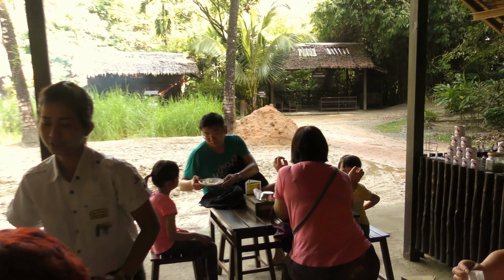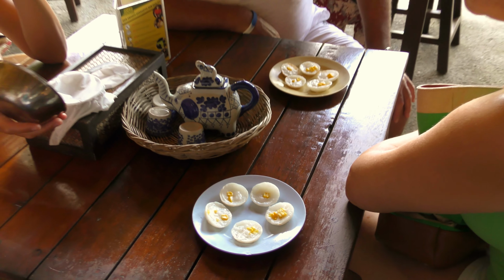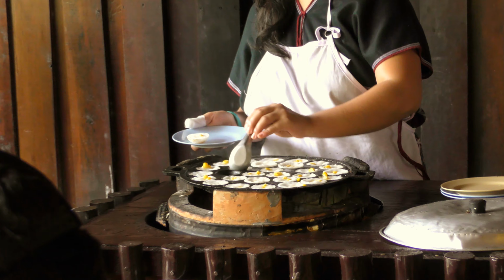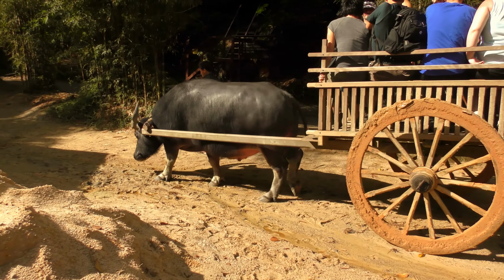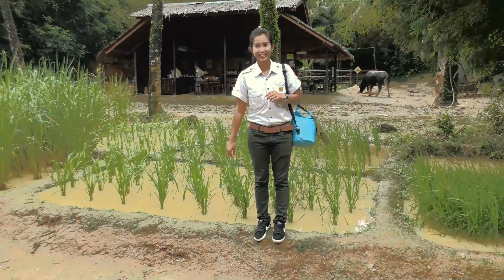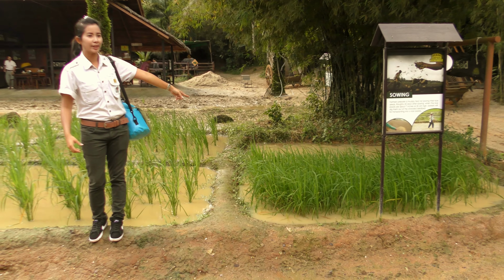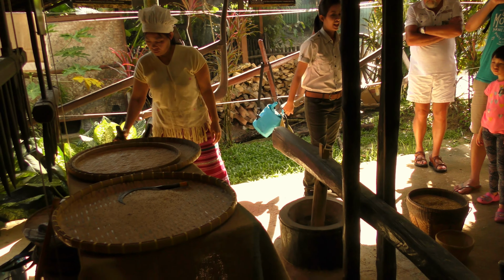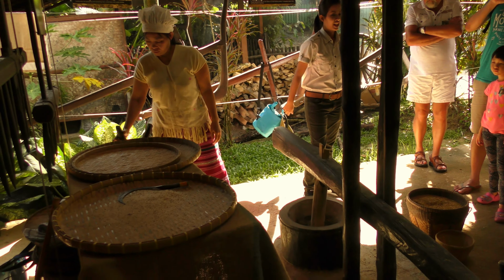SIAM SAFARI 4-in-1 Nature Tour - Phuket Thailand (4k)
Great day out at Siam Safari, Phuket, Thailand.